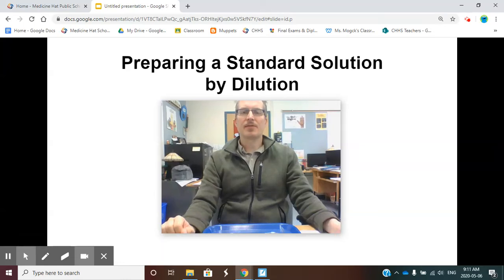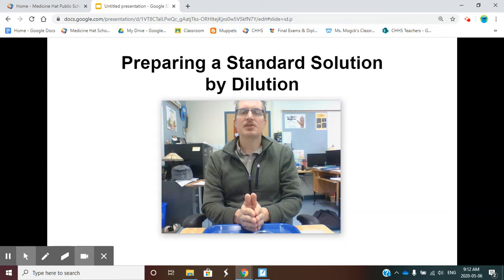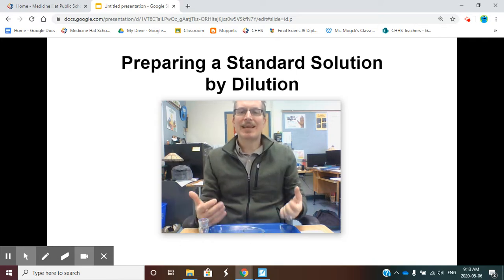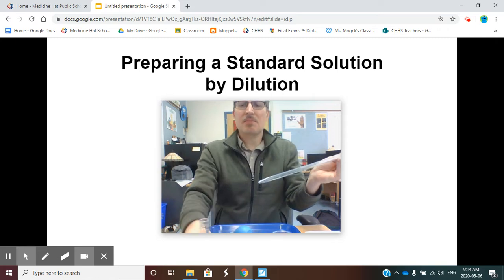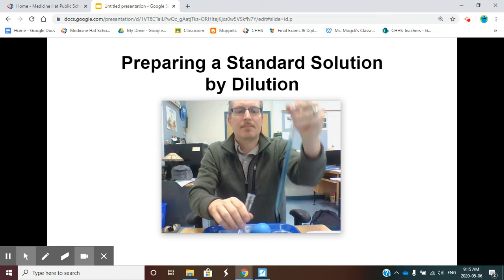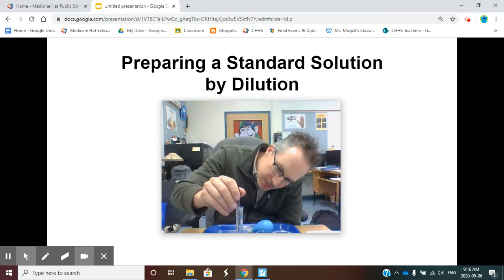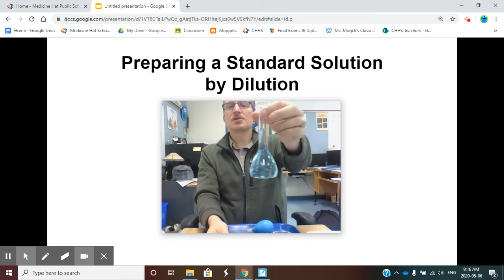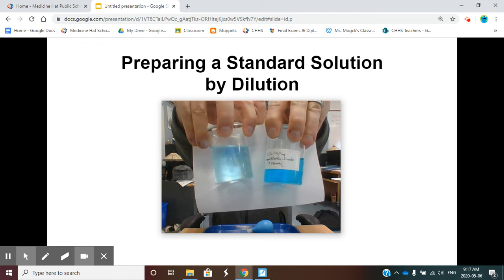DEMO: Preparing a Standard Solution by Dilution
Demonstration showing how to prepare 100.0 mL of a dilute 0.0186 mol/L copper(II) sulfate-5-water solution from a 0.186 mol/L standard solution.